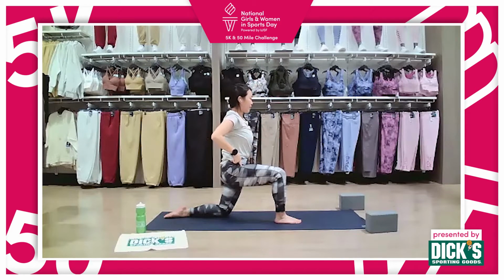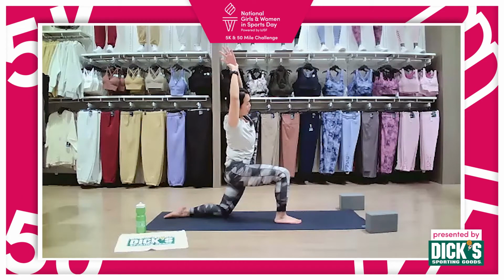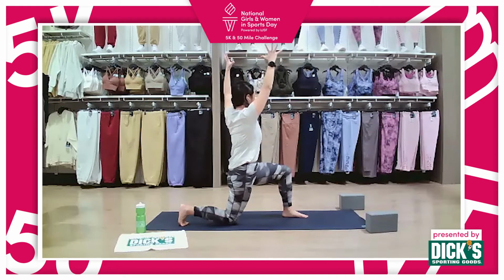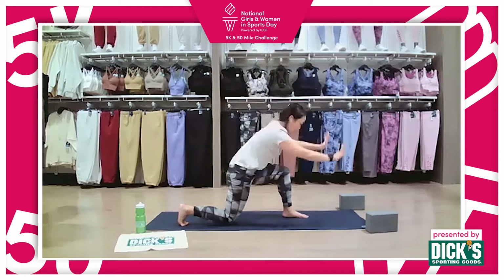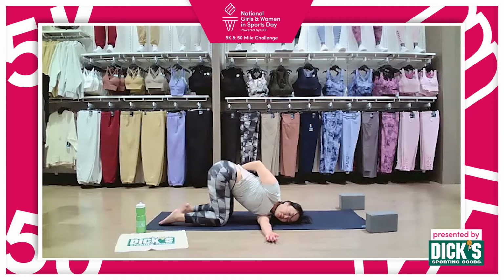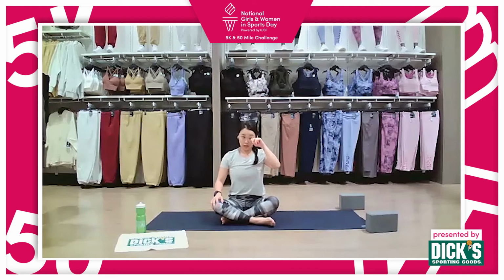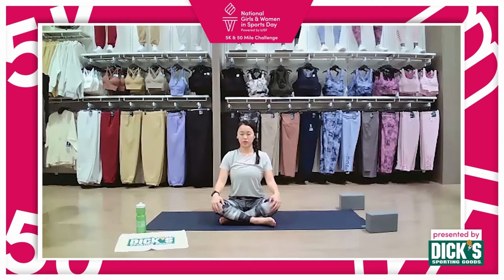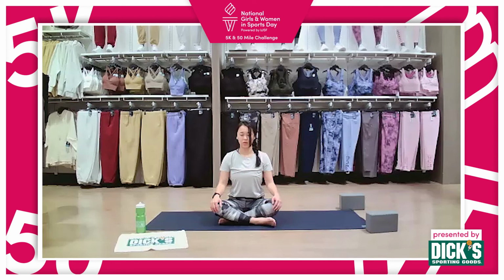NGWSD February Fitness Class Series - Yoga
As part of our celebrations for the NGWSD 5K & 50 Mile Challenge presented by DICK'S Sporting Goods, we are excited to share our online February Fitness Class series! Throughout this series we offered free virtual classes including yoga, strength, body movement and injury prevention. This yoga class is hosted by Jess Man, we hope you enjoy!